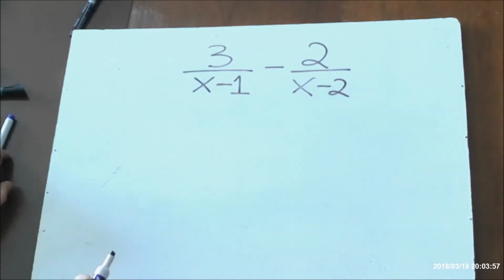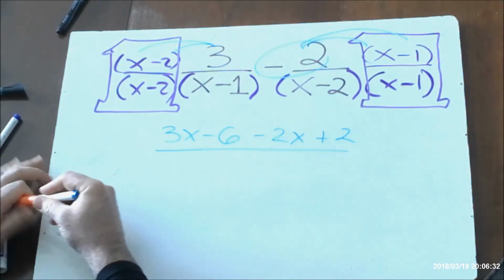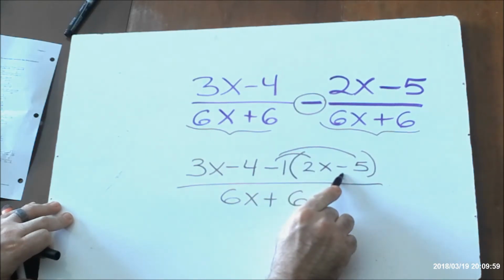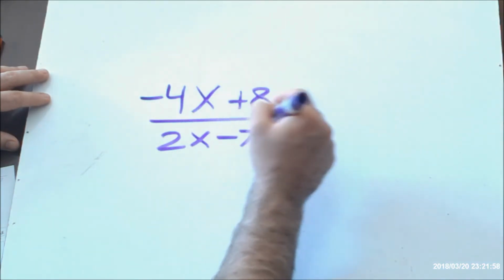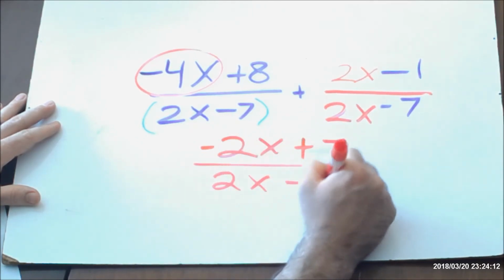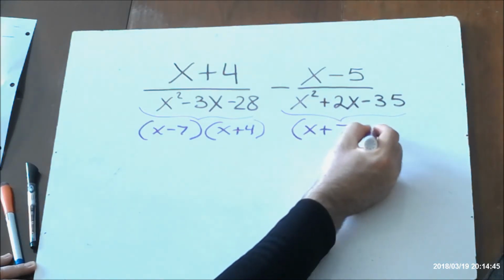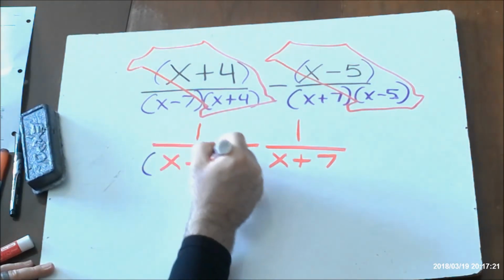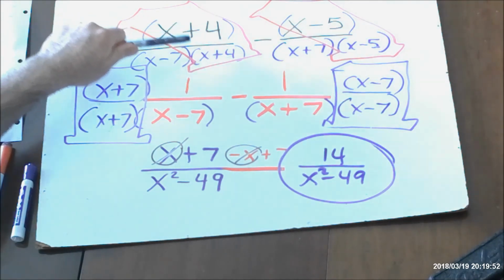Adding and Subtracting Rationals, Challenge Problems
The second video in a series about adding and subtracting rational expressions.